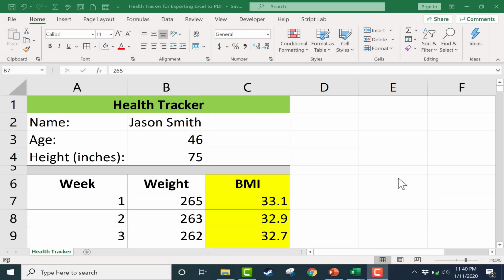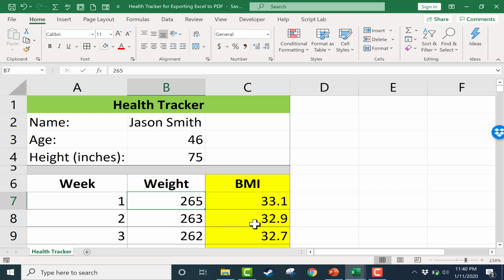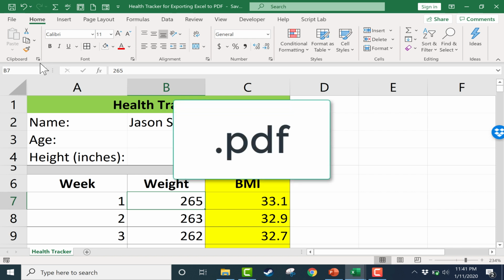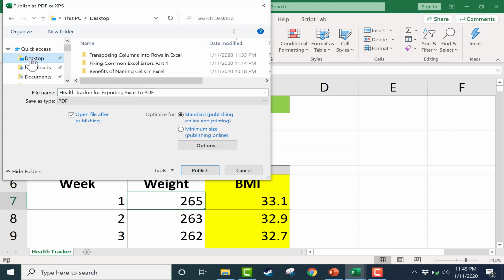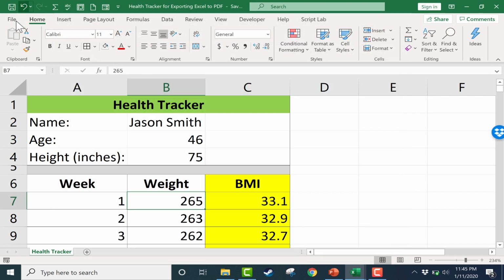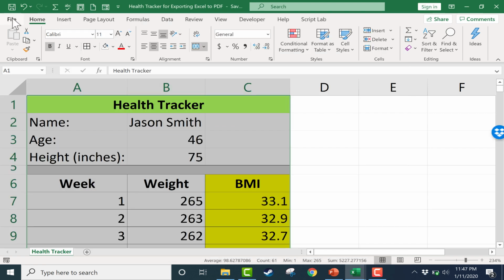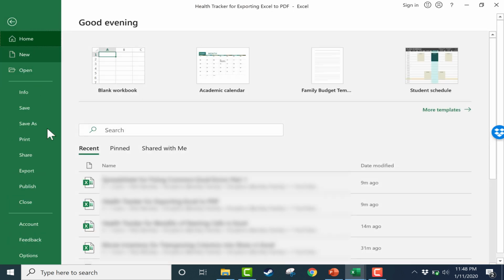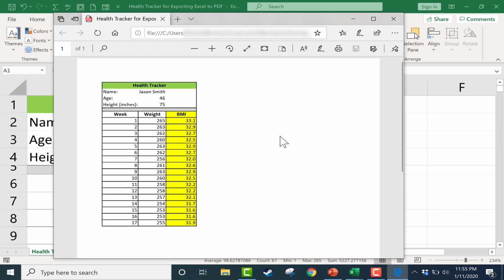Exporting Excel Files to PDFs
Learn how to export Excel spreadsheets into PDF format so that they're accessible to anyone you want to send them to. This is great for emailing Excel reports to clients, business partners, student and their parents, etc. exceltutorial My entire playlist of Excel tutorials ***Consider supporting Technology for Teachers and Students on Patreon*** Practice file that goes with this video